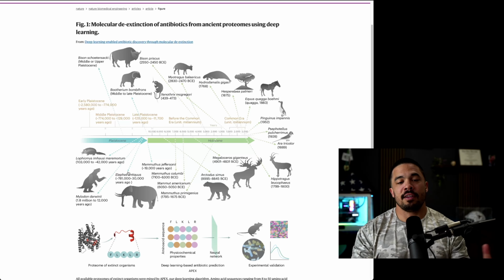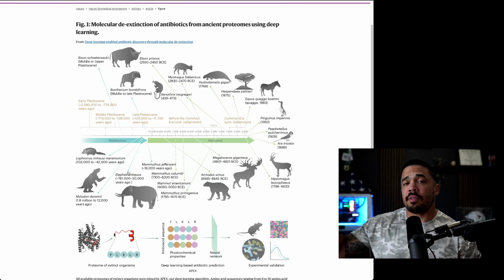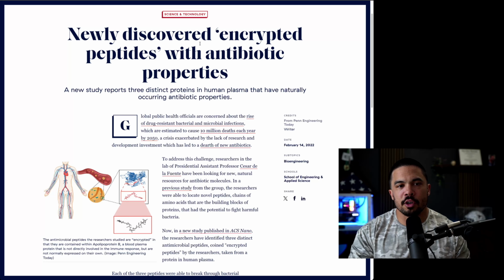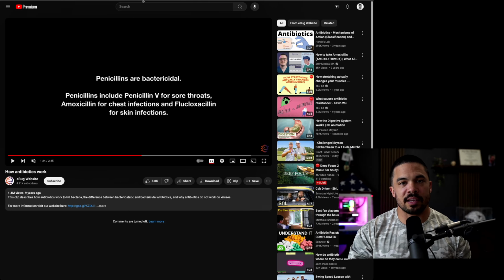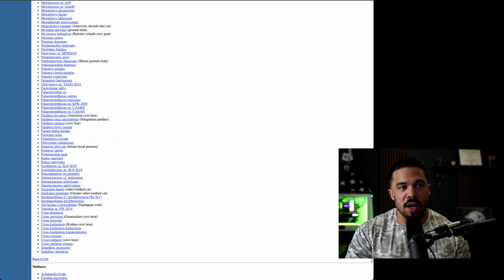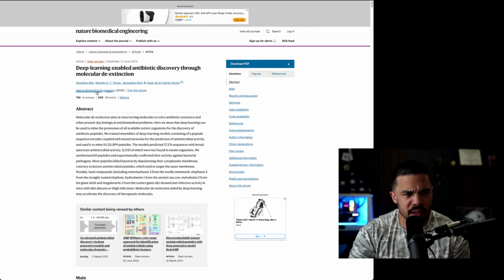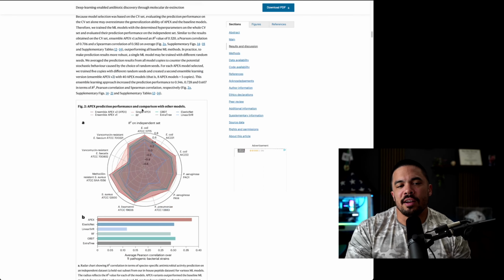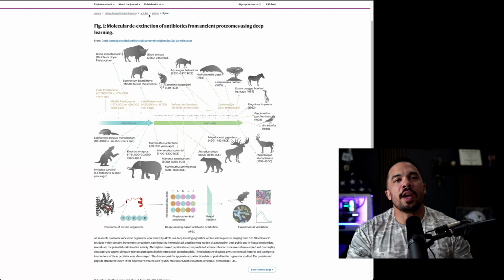AI is De-Extincting Mammals to Save our Lives!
Pharma/Life Sciences is an area of industry that has really taken advantage of deep learning in the AI and Machine Learning space. This research article was one of the more fascinating use cases I've come across.

Best active eyewear and triathlon gear in the game!